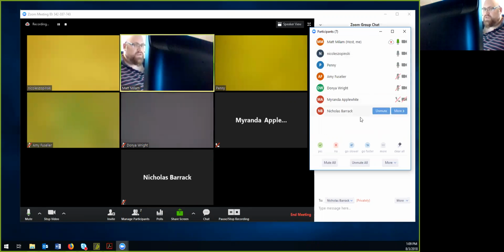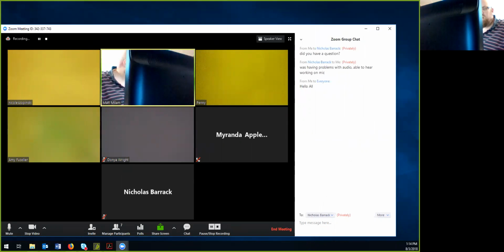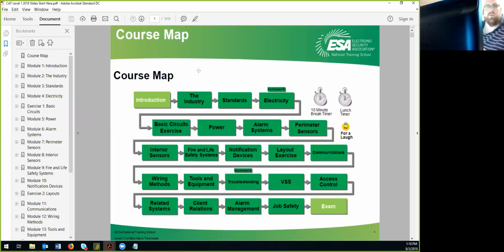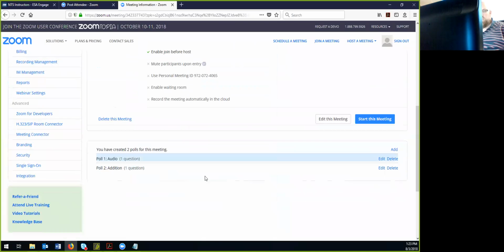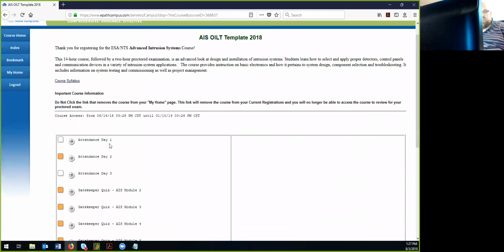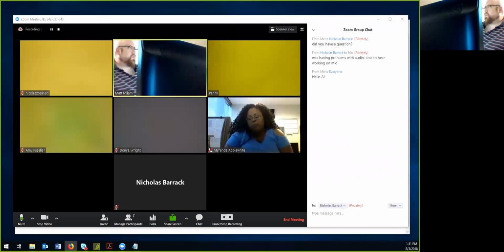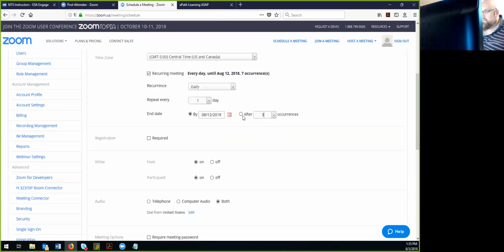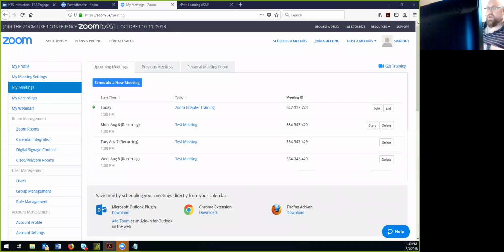OILT Chapter Training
This training is intended for those responsible for scheduling OILT classes and administering the ZOOM account.